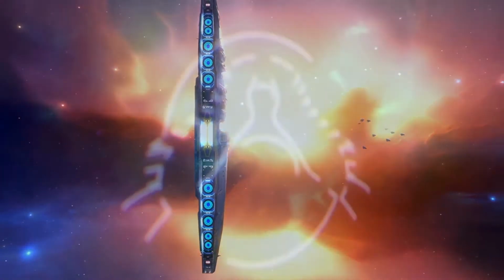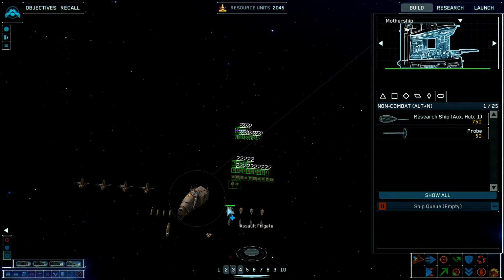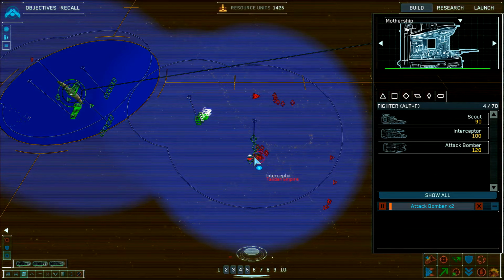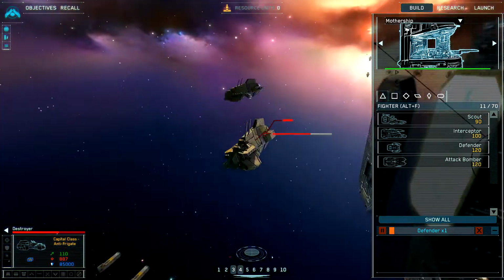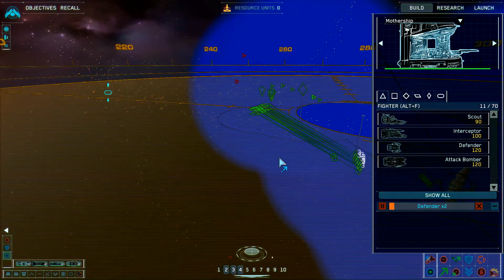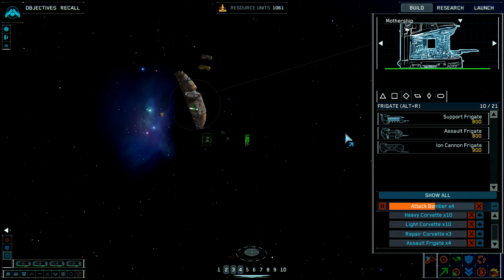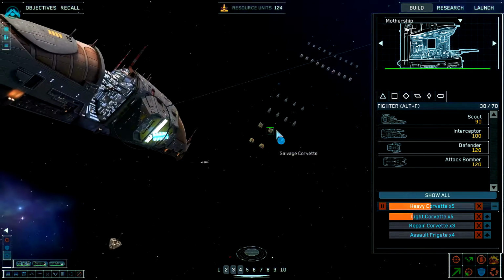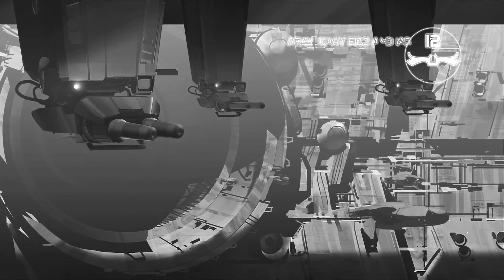Bergfinn Plays: Homeworld Remastered, Homeworld 1, Mission 5.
Bergfinn plays on the Thorny gamer channel! We're playing Homeworld remastered and starting off with the Homeworld 1 campaign.

Like really guys! It helps! I will give you Cookies/Potatoes if you do!